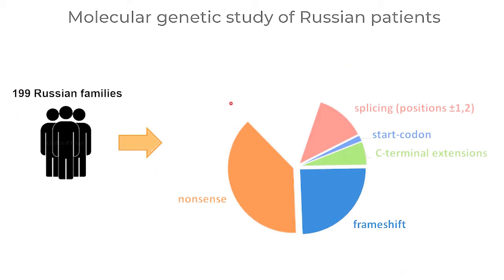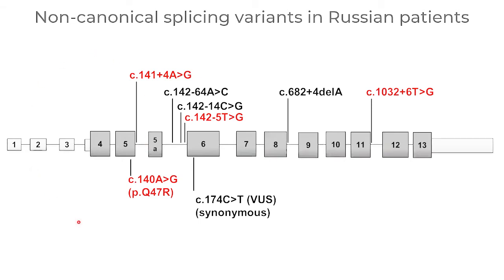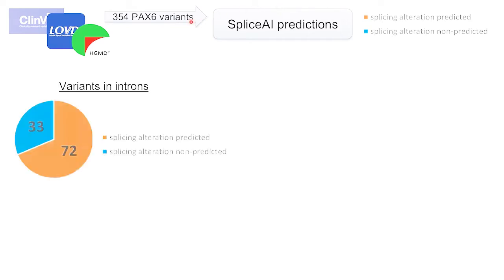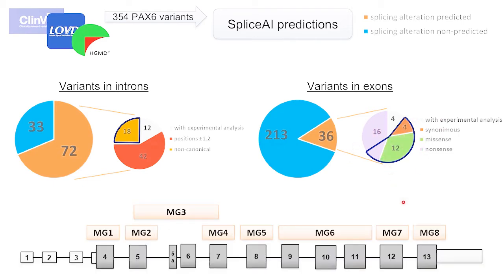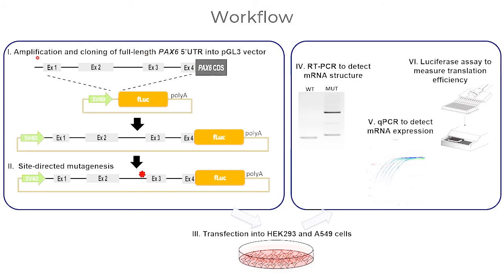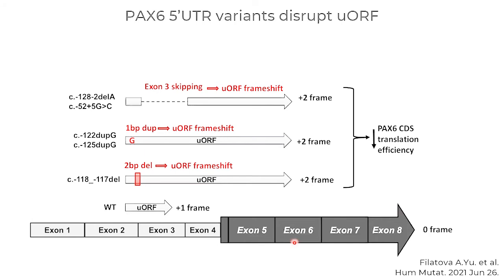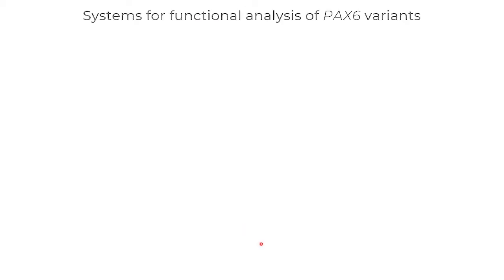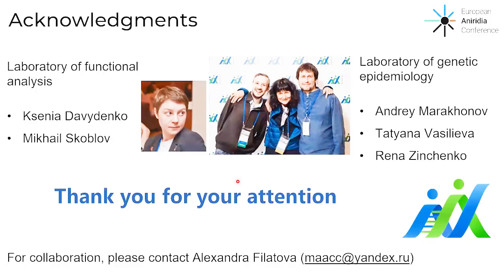Functional reassessment of PAX6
“Functional reassessment of PAX6 single nucleotide variants found in patients with congenital aniridia.” Dr. Alexandra Filatova, Research Centre for Medical Genetics, Moscow